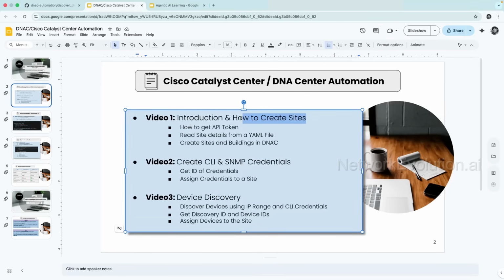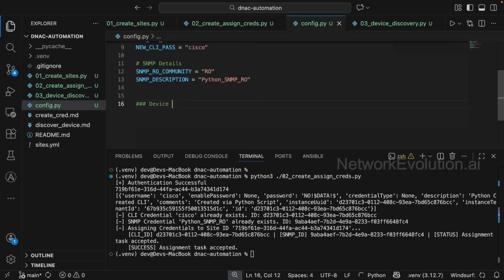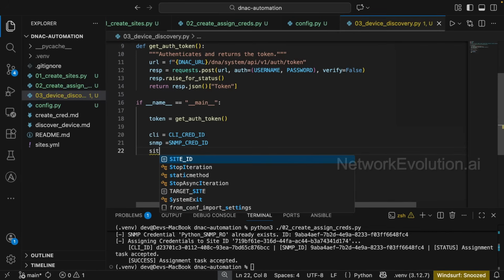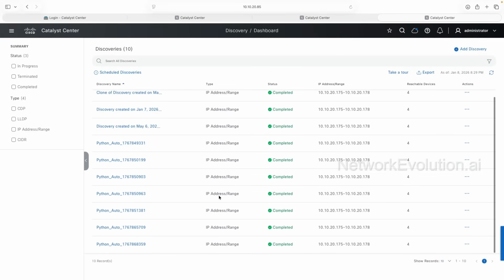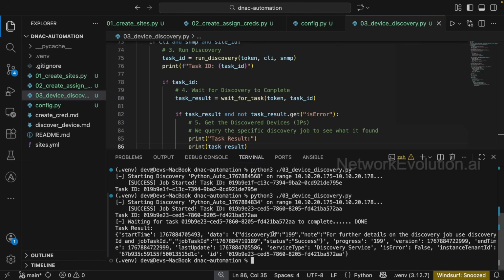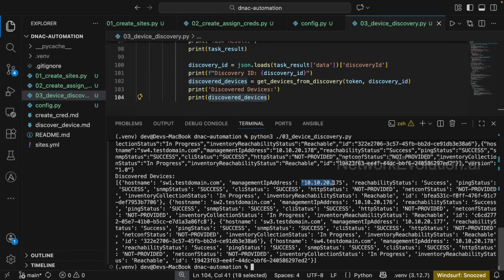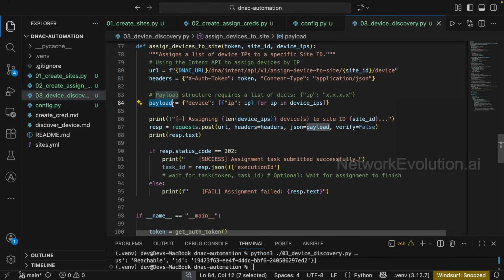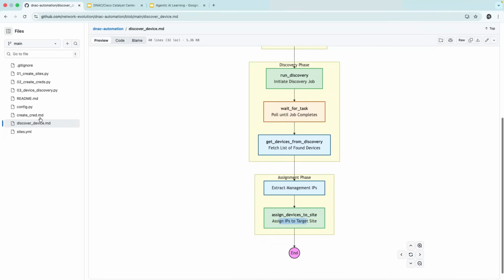DNAC Automation: Part 3 |Discover and Add Devices to Sites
00:00 - Introduction & Automation Workflow Overview
00:41 - Manual Device Discovery & Site Assignment in Catalyst Center UI
01:57 - Python Script Setup & Environment Configuration
05:18 - Triggering Device Discovery API & Handling Task ID
08:28 - Polling Task Status & Waiting for Discovery Completion
10:26 - Extracting Discovery ID & Fetching Discovered Device Details
12:12 - Parsing Discovered Management IP Addresses
13:14 - Assigning Discovered Devices to Site via API
15:12 - Running the End-to-End Script & Verifying Provisioning
16:18 - Day 0 Provisioning Overview & What's Next

Learn how to fully automate device onboarding in Cisco Catalyst Center (formerly DNA Center) using Python! In this video, we move beyond manual clicks and build a script to discover devices via IP ranges and automatically assign them to specific sites using REST APIs.

Welcome to Part 3 of the Cisco Catalyst Center Automation series. In previous videos, we covered creating sites and managing credentials (CLI/SNMP). Today, we connect the dots by writing a Python script that handles the complete device discovery workflow.

Manual device discovery in the UI is time-consuming. By using the API, we can programmatically scan IP ranges, handle asynchronous task IDs, and provision devices to the correct hierarchy without human intervention.

In this video, we cover:
Authentication: Retrieving the Auth Token for API access.
The Discovery Payload: How to structure your POST request with IP ranges, CLI, and SNMP credential IDs.
Asynchronous Logic: Implementing a "Wait for Task" function to handle the delay between starting discovery and getting results.
Data Extraction: Parsing the Task Result to get the Discovery ID and Management IP addresses.
Site Assignment: The final step of assigning discovered devices to a specific site (e.g., Main Office) to trigger Day 0 provisioning.

Key Concepts Explained:
Handling Task IDs and Polling logic in Python.
Extracting data from nested JSON responses.
Using Python List Comprehensions for IP filtering.
Understanding Day 0 Basic Provisioning (DNS, NTP, Timezone).

Cisco Catalyst Center, Cisco DNA Center, DNAC API, Python Network Automation, REST API, NetDevOps, Device Discovery, Zero Touch Provisioning, Cisco IOS, Python Requests Library, Network Engineering, VS Code, JSON, API Automation, Cisco DevNet, Day 0 Provisioning, SNMP, CLI Credentials.